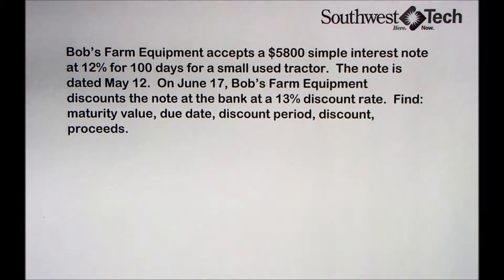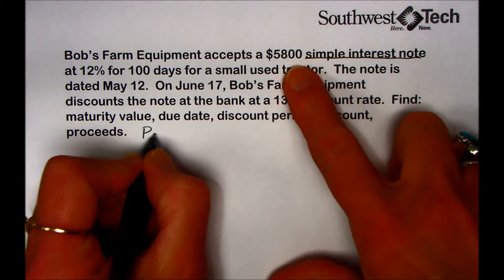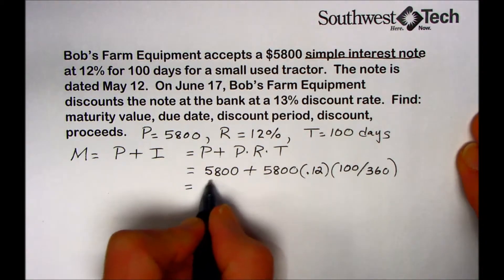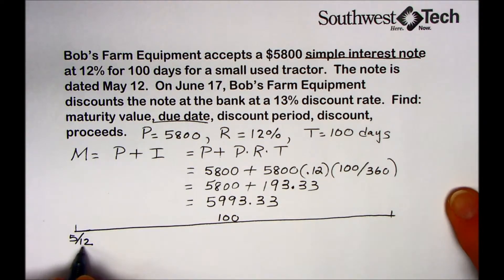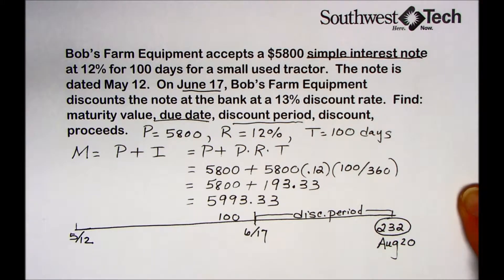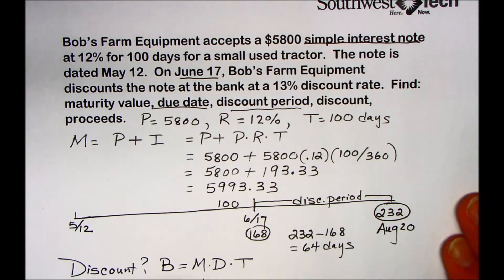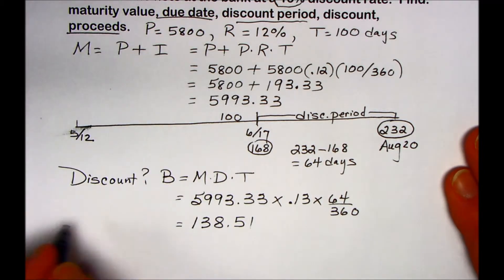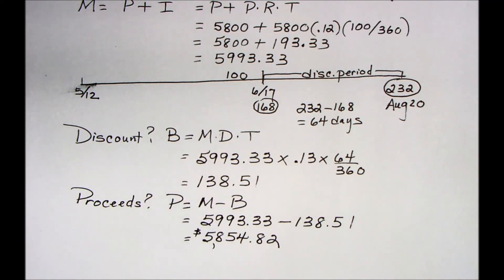Discounting a Note Before Maturity - Working with a simple interest note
This homework solution video demonstrates the procedure to determine the proceeds when discounting a simple interest note.
This homework solution video, presented by Southwest Tech mathematics instructor Helen Mar Adams, corresponds to our Math with Business Applications course.